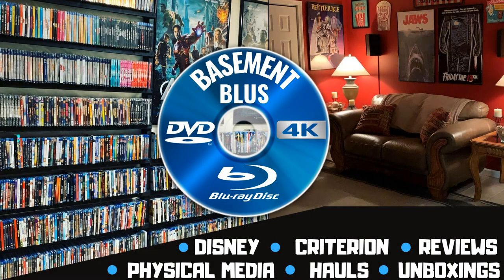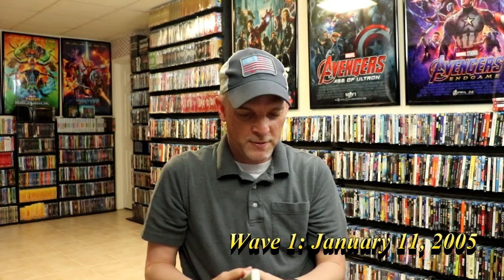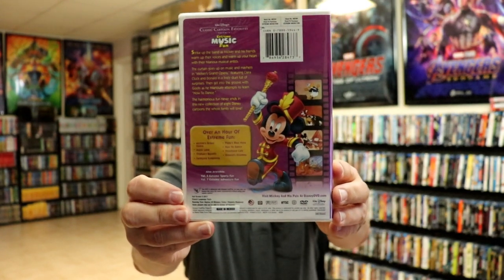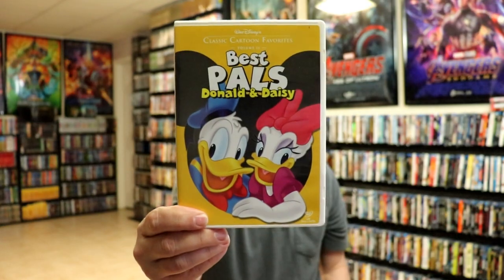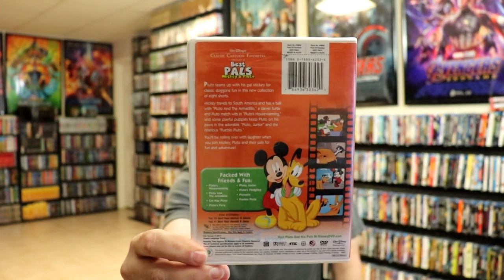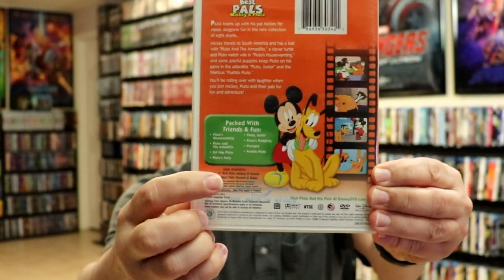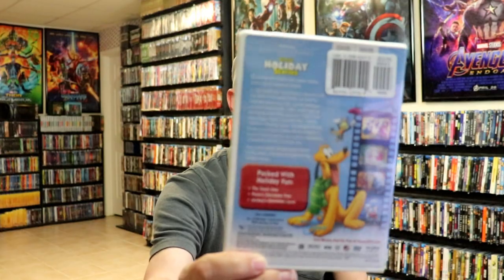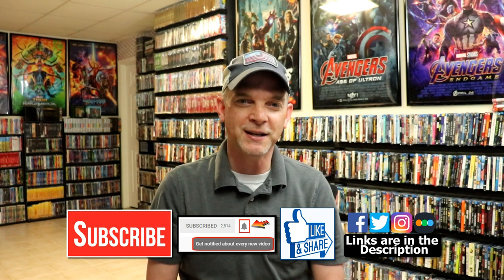Walt Disney's Classic Cartoon Favorites DVD Collection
Check out my Walt Disney's Classic Cartoon Favorites DVD Collection of 12 titles!

These are the bags I use to protect my Steelbooks and Slipcovers: